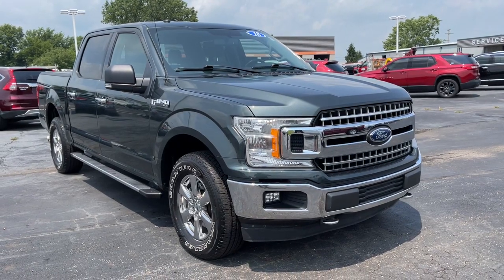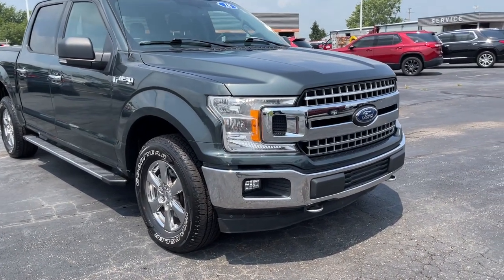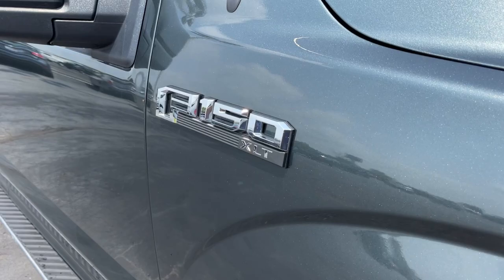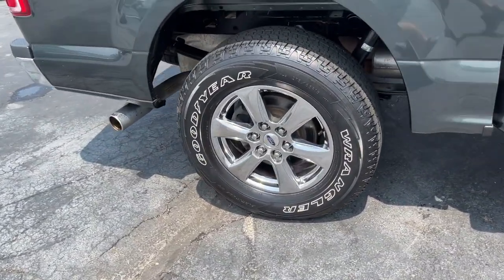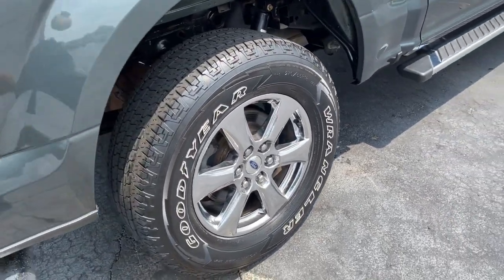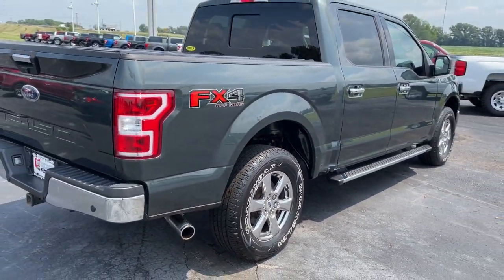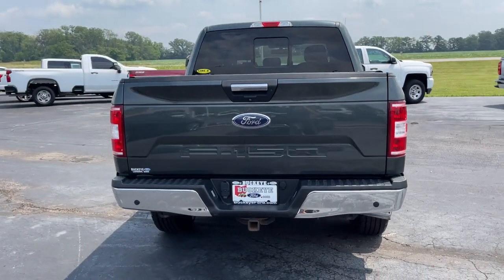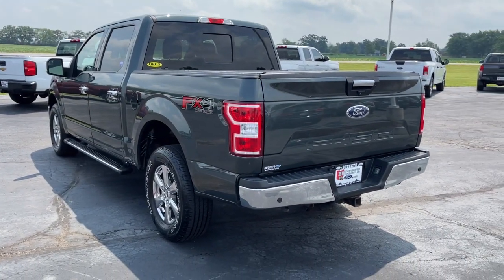2018 Ford F-150 London, Springfield, Columbus, Dayton, Hilliard, OH P11451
Guard Used 2018 Ford F-150 available in London, Ohio at Buckeye Ford. Servicing the Springfield, Columbus, Dayton, Hilliard, OH area.

Buckeye Ford
110 Us Highway 42